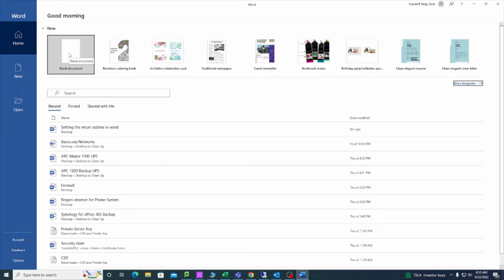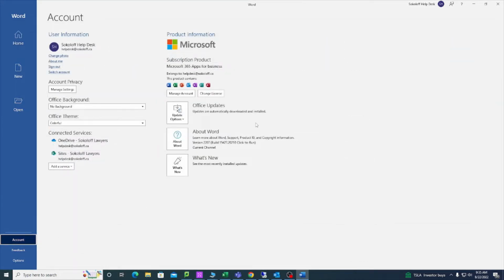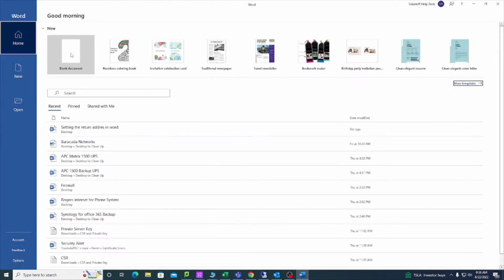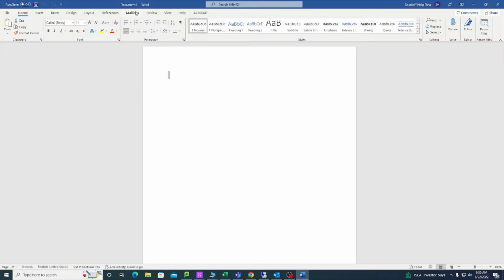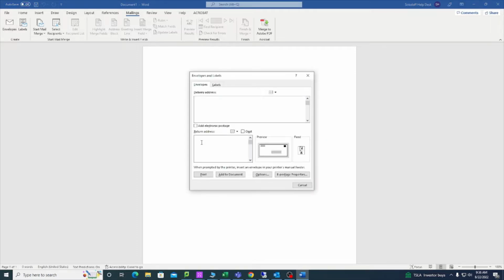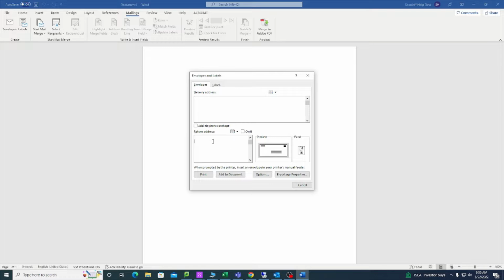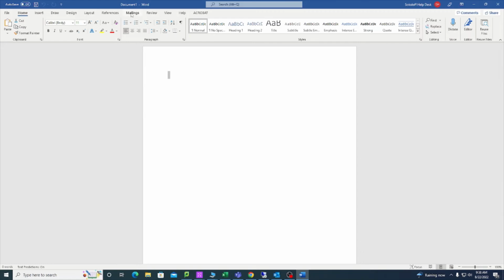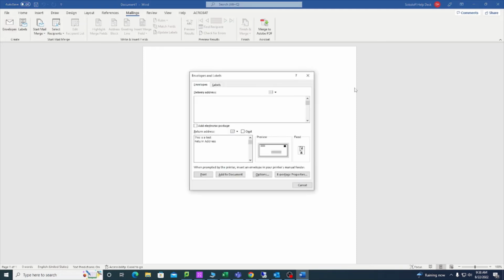"Stop Re-Typing! Set Your Return Address in Word in 2 Minutes"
Insert the address in
File Options Advanced General Mailing Address
✅ Works in Microsoft Word 2016, 2019, 2021, and Microsoft 365
✅ Perfect for home offices, small businesses, and frequent mailers

📌 Chapters: 0:00 Intro 0:20 Where to Find the Setting 1:10 Entering Your Address 2:00 Saving It for Future Use